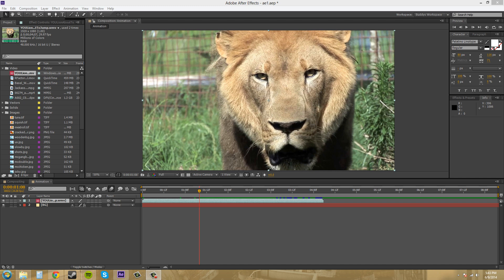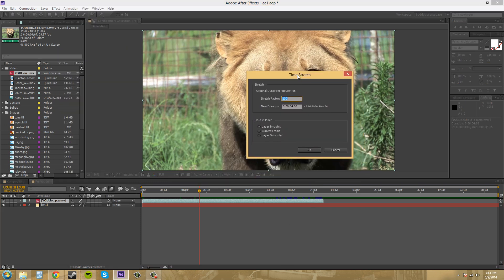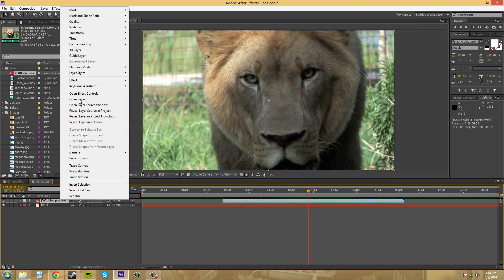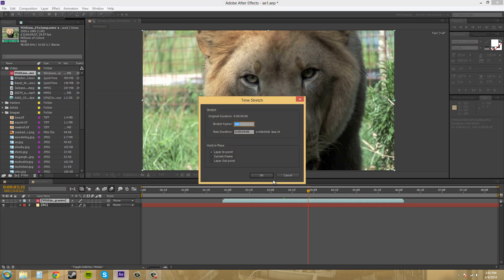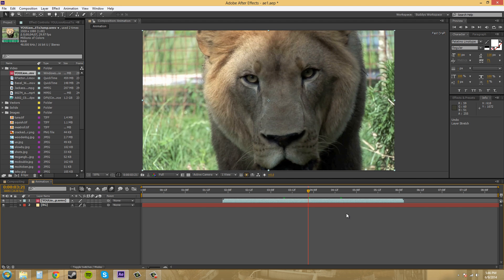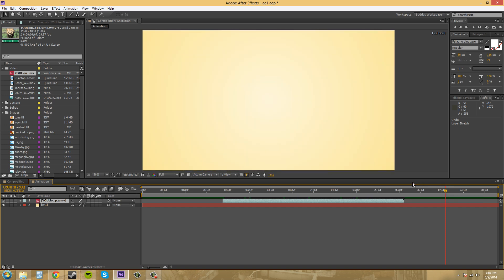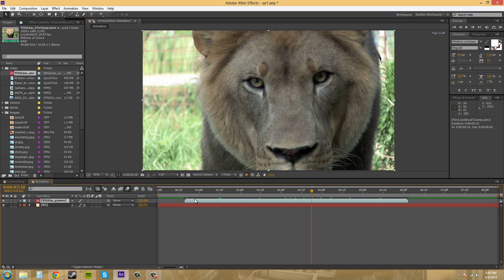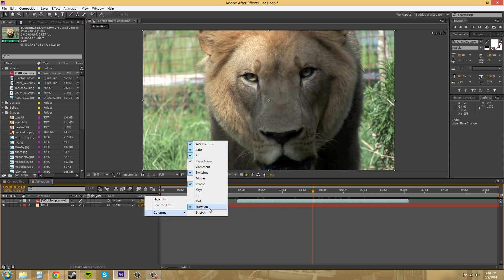After Effects CS6 Tutorial - 182 - How to Stretch and Compress Footage